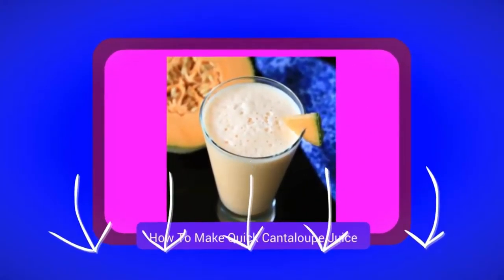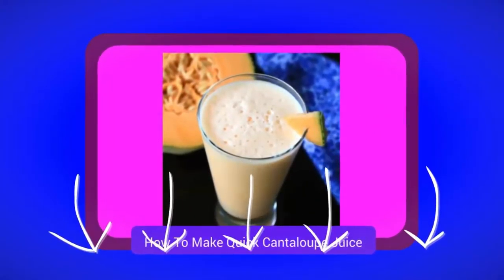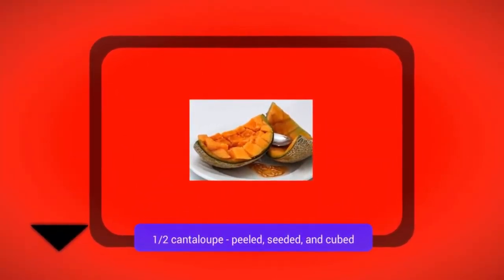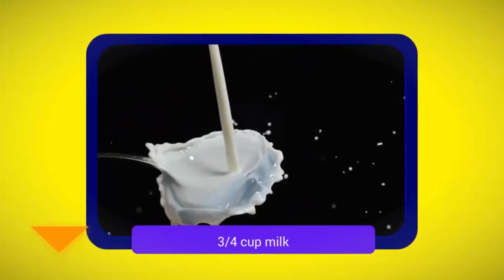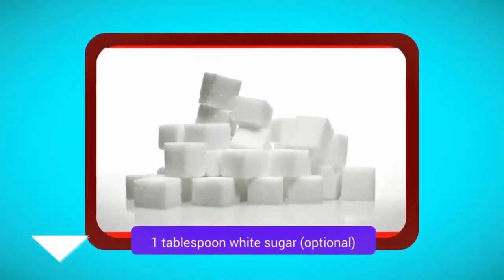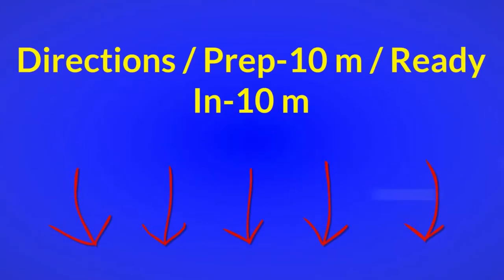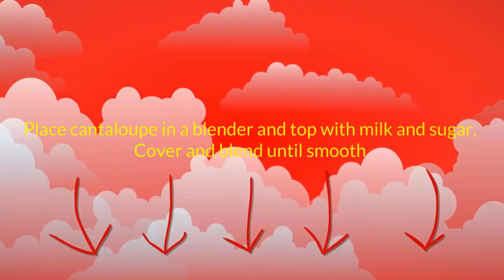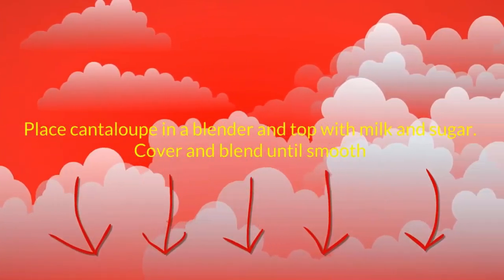Quick Cantaloupe Juice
Juice recipeweight lossweightlossfoodjuicingCookingWeightveganjuice fastVeganism (Diet)Dieting (Symptom)Diet (Website Category)RecipeKitchenjuicerjuice feastdetoxcleansingjuice cleansealkalineHealthJuice (Beverage)Juice (Beverage Type)Cantaloupe (Food)